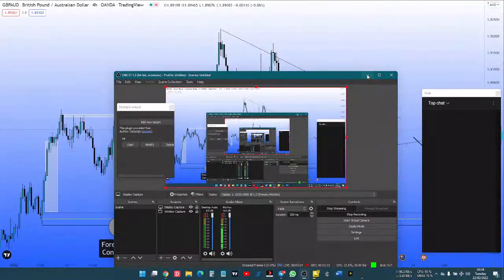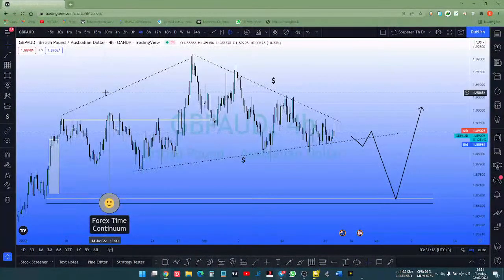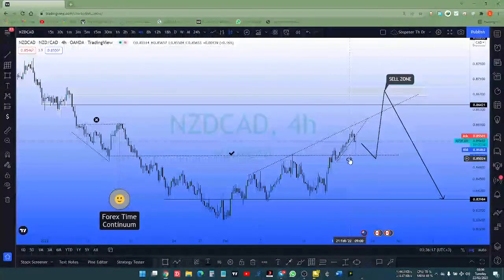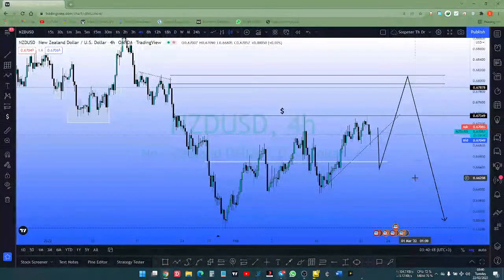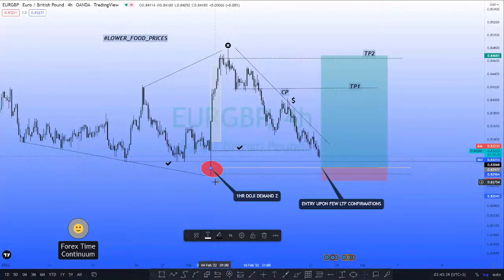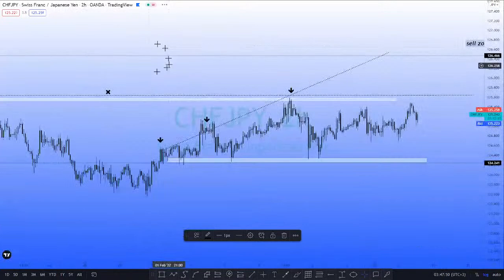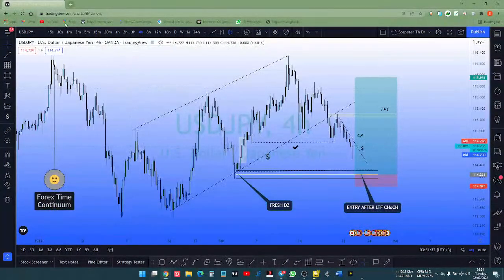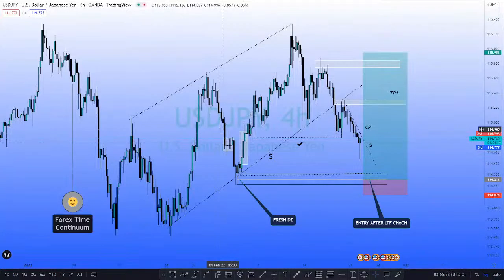22ND FEB 2022 WATCHLIST EXPLAINED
22ND FEB 2022 WATCHLIST EXPLAINED
NO CONFIRMATION=NO ENTRY